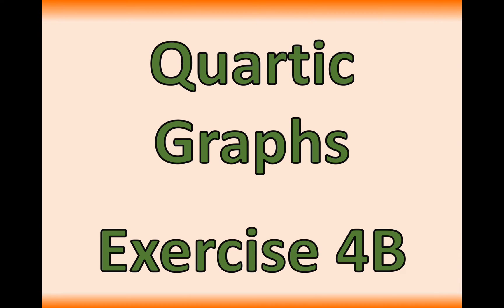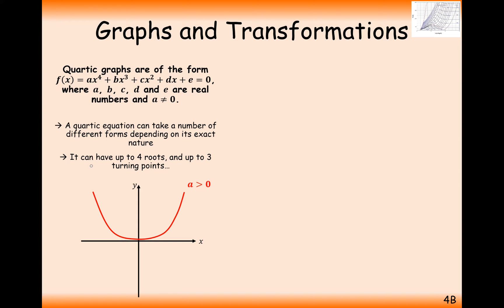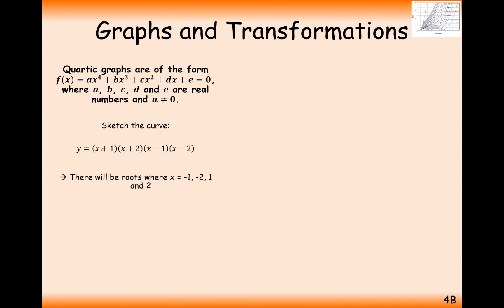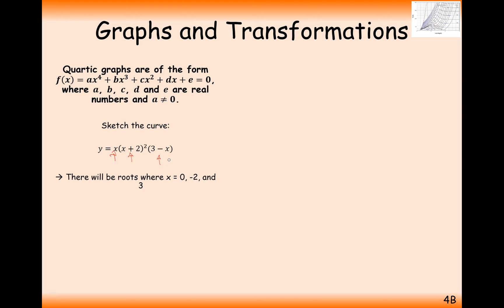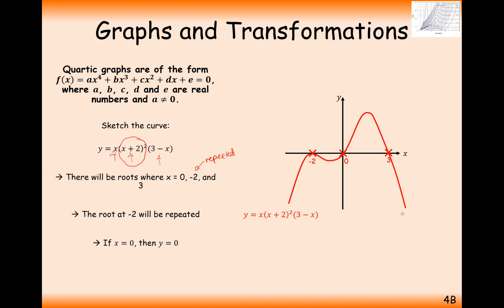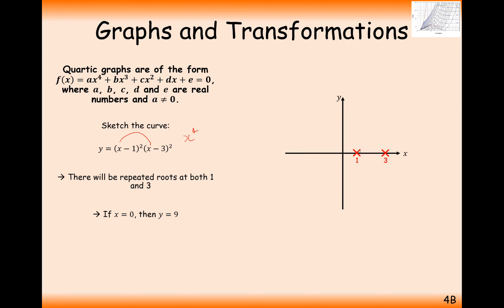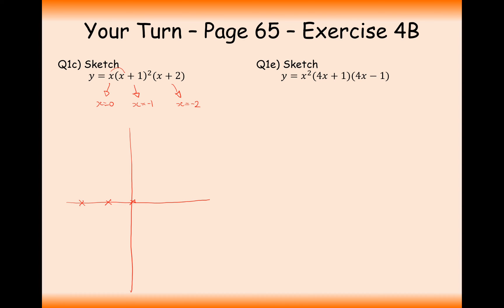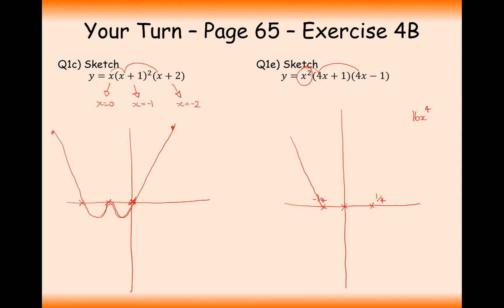AS Maths - Pure - Quartic Graphs